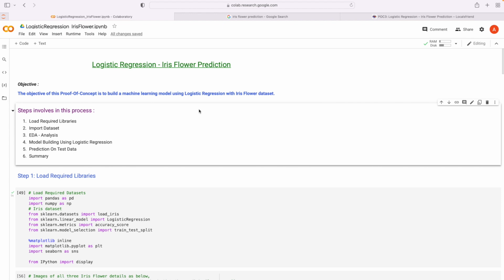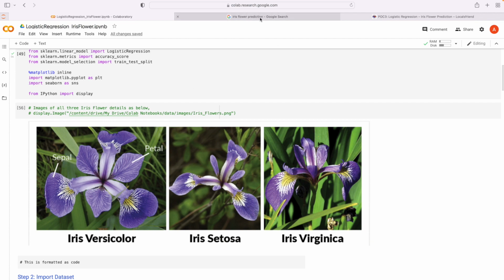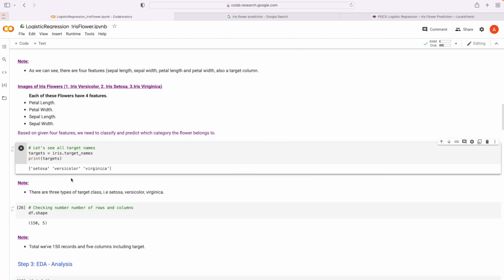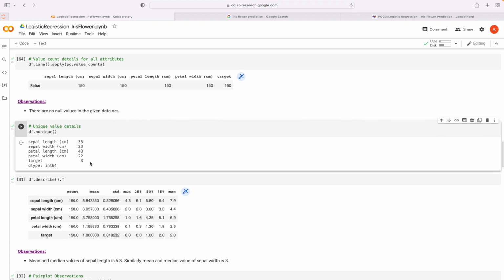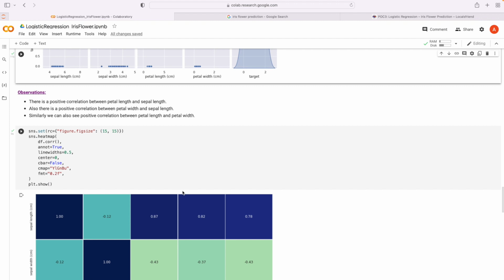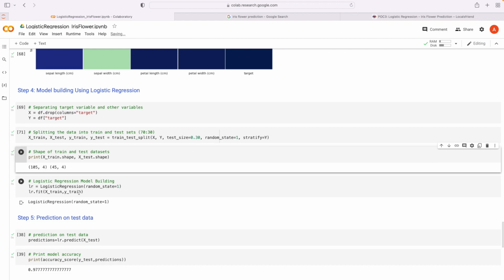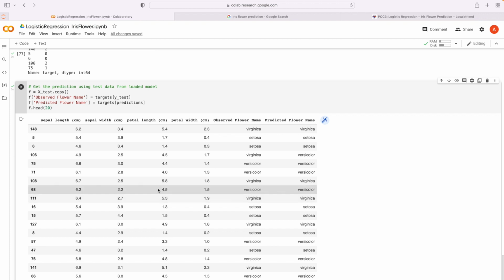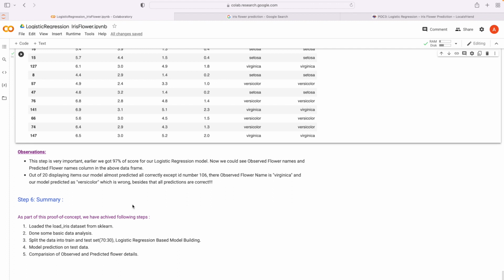POC#1 - Machine Learning - Logistic Regression - Iris Flower Prediction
Objective: The objective of this Proof-Of-Concept is to build a machine learning model using Logistic Regression with Iris Flower dataset.

Steps involves in this process:
1. Load Required Libraries
2. Import Dataset
3. EDA – Analysis
4. Model Building Using Logistic Regression
5. Prediction On Test Data
6. Summary